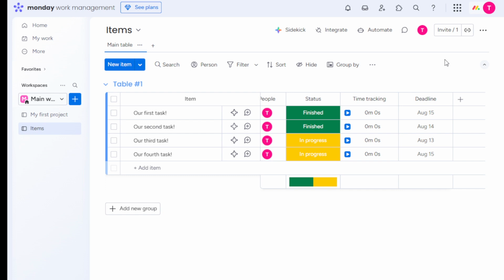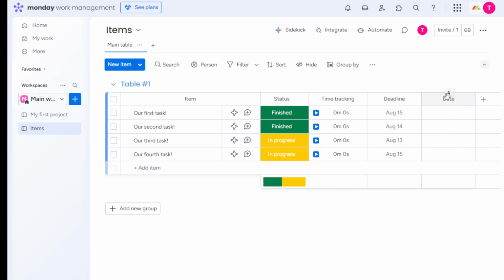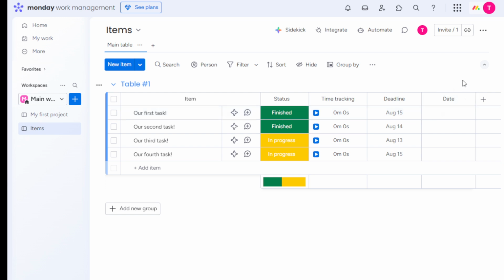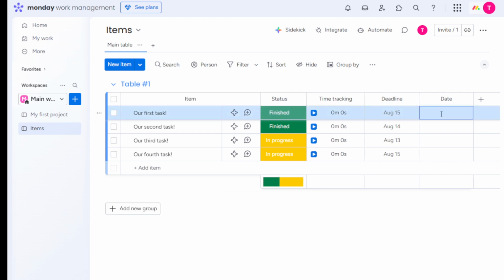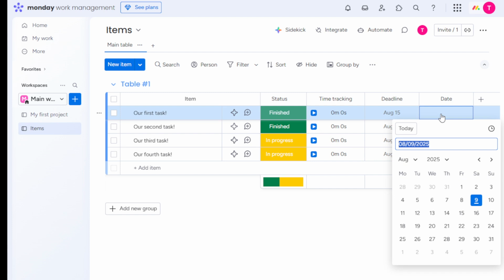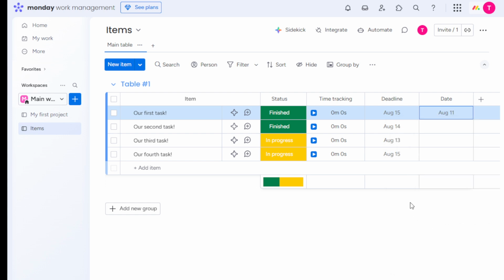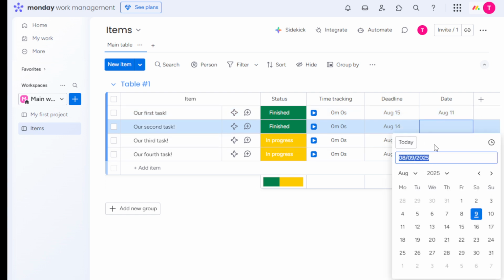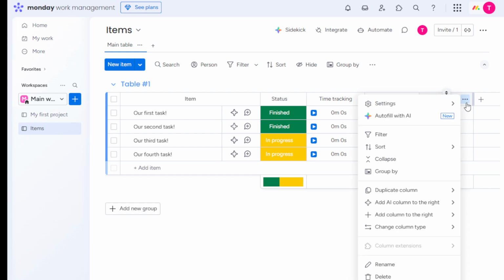How to Use Date Columns in Monday.com Fast and Easy!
In today's video, I'm going to teach you how to use Date Columns in Monday.com fast and easy. Utilizing date columns effectively within Monday.com can significantly enhance your project management experience, allowing you to effortlessly keep track of deadlines, important meetings, and project milestones. So, let's dive in and see how you can start optimizing your use of date columns today.

To get started, the first thing you'll want to do is add a Date column to your board. This is a simple process that opens the door to a world of scheduling and organizational benefits. To add a Date column, navigate to the top of your board where the column headers are located. Look for the '+' icon and click on it. From the drop-down menu that appears, select 'Date' from the list of available column types. Once added, you'll see a new column appear on your board specifically designated for dates. It's straightforward yet powerful, setting the stage to integrate essential timing elements into your tasks.

Once your Date column is in place, it's time to fill it with relevant data. To do this, click on the date field next to the item you wish to assign a date to. What happens next is a calendar will pop up, simplifying the process of picking a specific date that aligns with your schedule. You can easily navigate through the months to find the exact date you're aiming for. This visual representation allows you to select your desired date with a quick and simple click, making it both user-friendly and efficient.

As you become more comfortable with managing dates within Monday.com, you might find it helpful to enable deadline mode. This feature is particularly beneficial if you're organizing projects with strict timelines or when tasks need to be completed by a particular day. To enable deadline mode, hover over the header of the Date column, and you'll see an arrow appear to the right of the column title. Click on this arrow and select 'Column settings'. Here, you'll find an option to toggle on the deadline mode. Enabling this feature can transform how you perceive and manage deadlines, as the platform will automatically highlight items approaching their due date, ensuring nothing slips through the cracks.

Finally, you can leverage these date columns not just for tracking deadlines, but also for creating reminders and scheduling. The ability to couple these dates with Monday.com’s automation options ensures you receive timely alerts as deadlines approach. This feature is perfect for those who need regular reminders to keep projects on track. Moreover, integrating it into the wider spectrum of tasks allows you to streamline workflow, improve efficiency, and maintain project momentum. By customizing the notifications and reminders, you can ensure everyone is aware of upcoming tasks, promoting better communication and team collaboration.

And that's it! By following these steps, you'll be able to make the most out of date columns in Monday.com, ensuring your projects are well-organized and deadlines are met with ease.